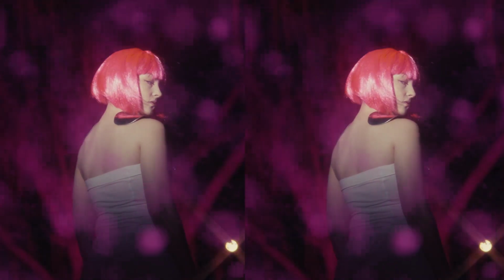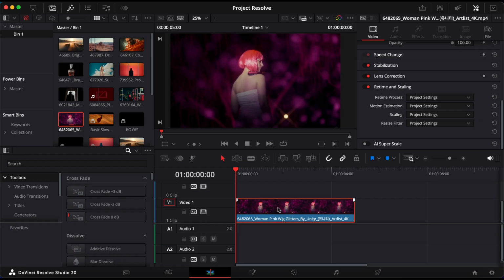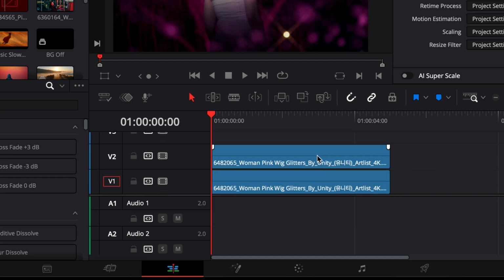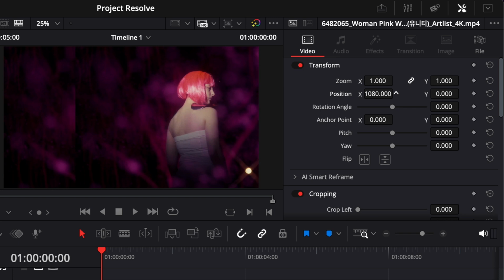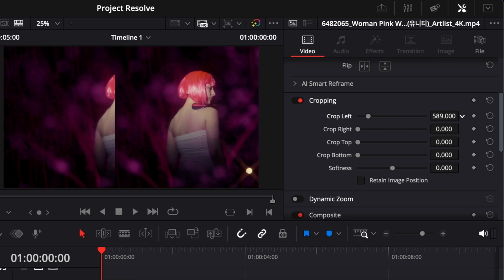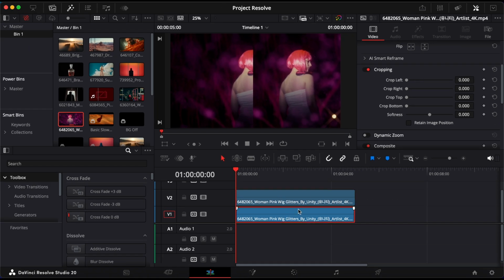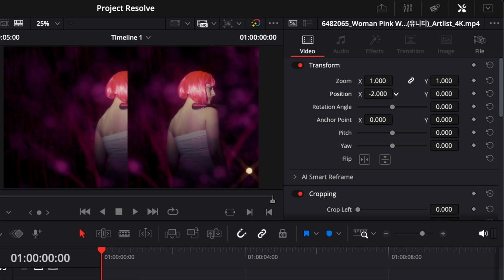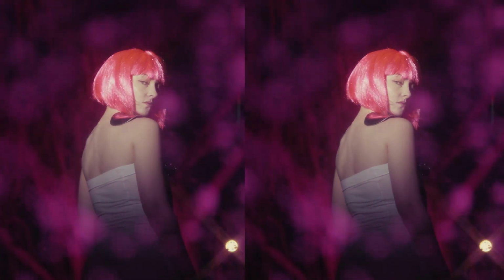How to Create a Side by Side Split Screen in DaVinci Resolve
🧠 In this video, I’ll show you how to create a clean split screen in DaVinci Resolve using two video clips side by side. You’ll learn how to position and crop each clip to perfectly align them, creating a professional split-screen effect in just a few steps.

⏱️ Timestamps:
00:00 Intro
00:08 Setting up the clips on the timeline
00:23 Adjusting position and cropping for the top clip
00:50 Adjusting position for the bottom clip
01:00 Final split screen result